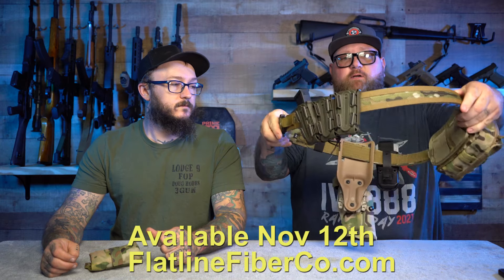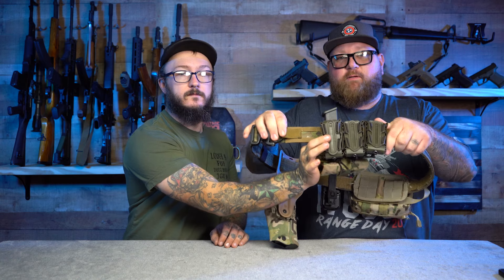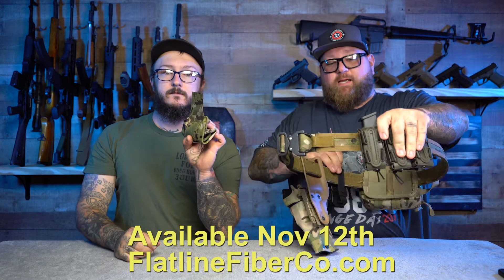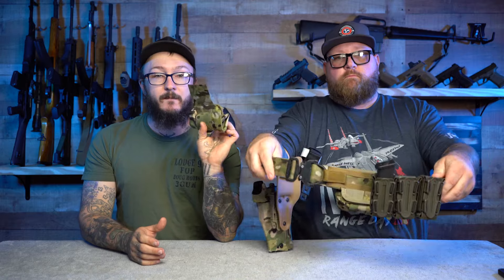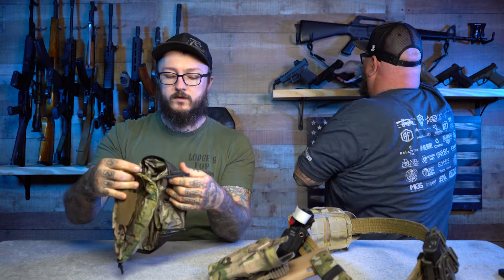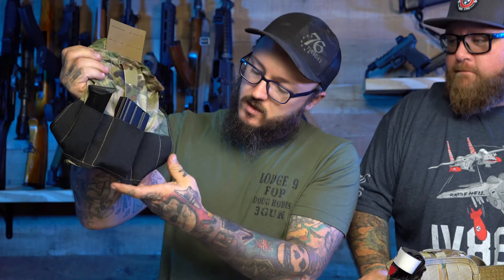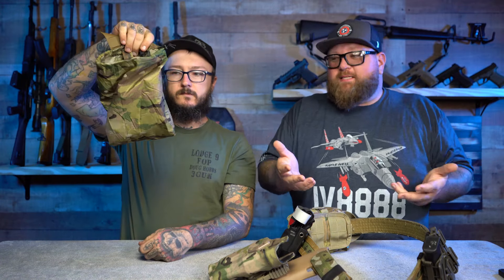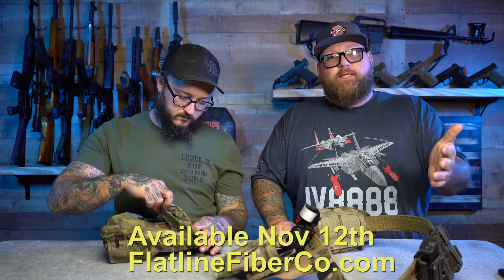FlatLine Fiber Co. // NEW PRODUCT RELEASE